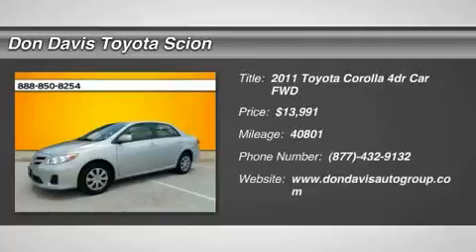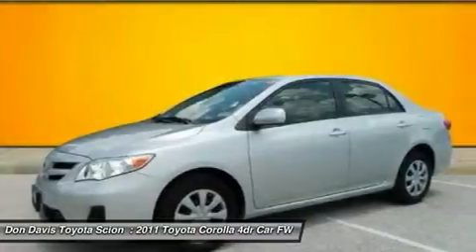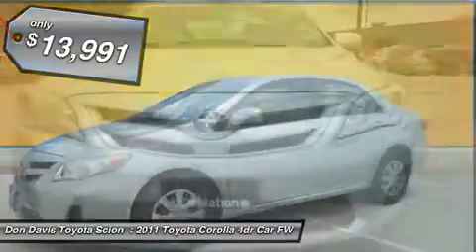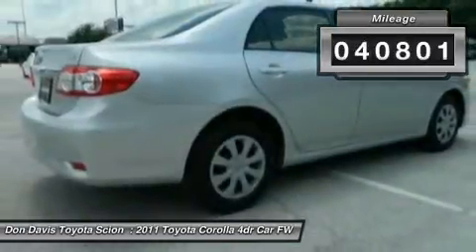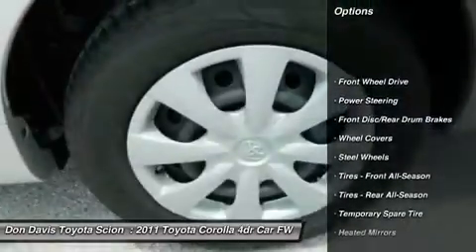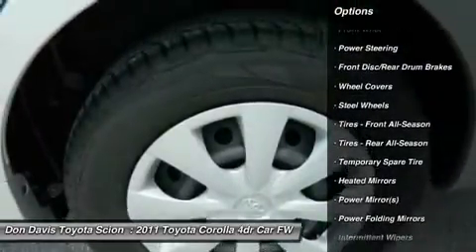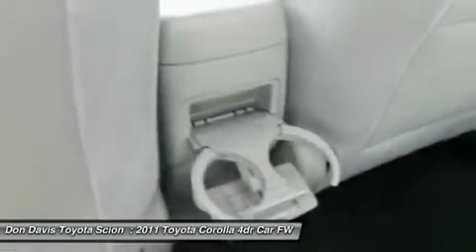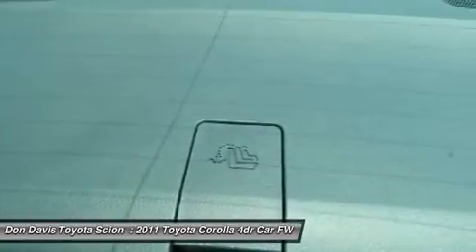2011 TOYOTA COROLLA Arlington, TX B9144309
2011 TOYOTA COROLLA Arlington, TX
Stock# B9144309

AutoNation Toyota North Arlington (USED)
1661 Wet N' Wild Way

If you are looking for a vehicle with great styling, options and incredible fuel economy, look no further than this quality automobile. Rare is the vehicle that has been driven so gently and maintained so meticulously as this pre-owned beauty.